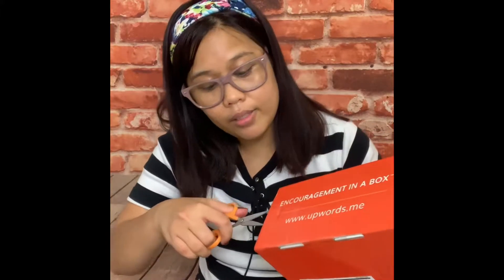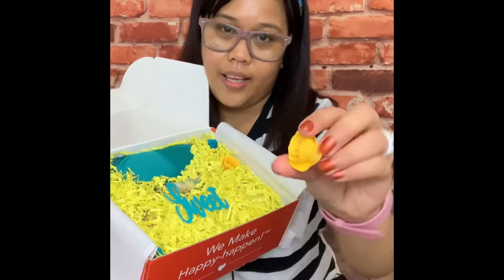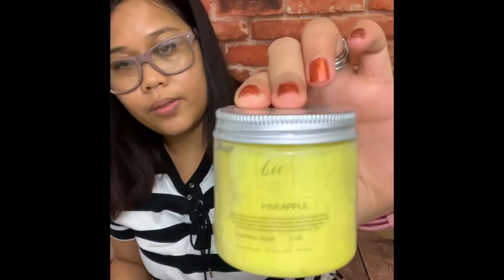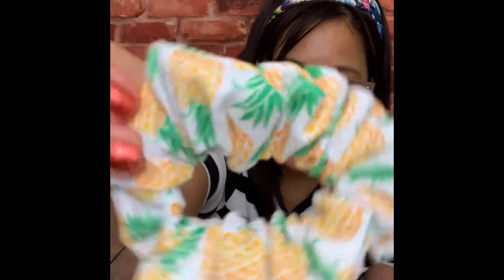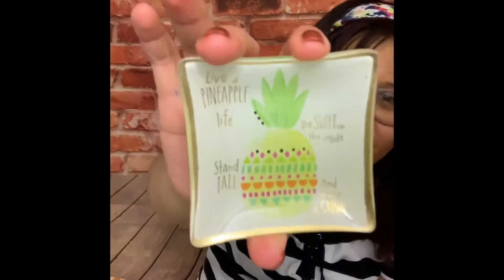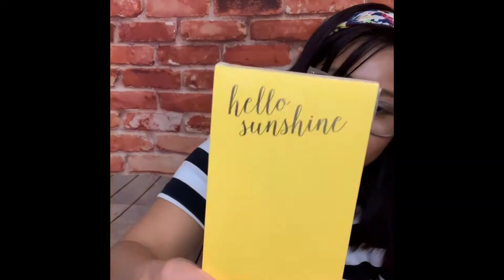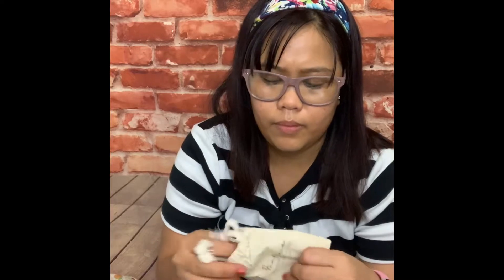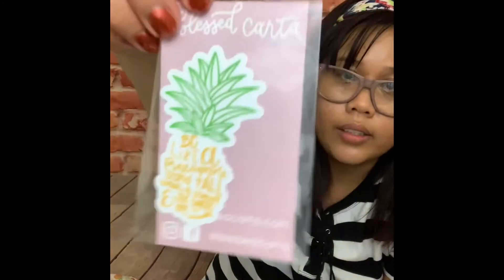July Be Sweet Upbox 🍍 Unboxing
Be encouraged with all the goodies you’ll find in this July Be Sweet Box 🍍 This box is already sold out but good news is that you can now Pre-order the August Upbox!